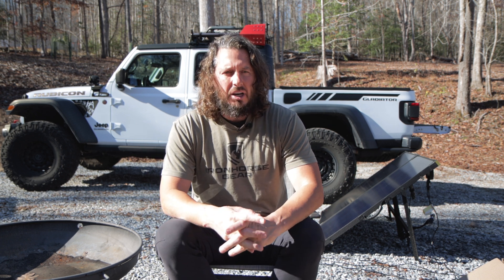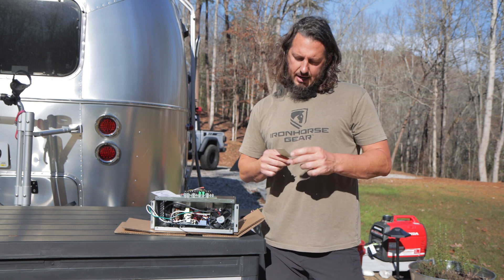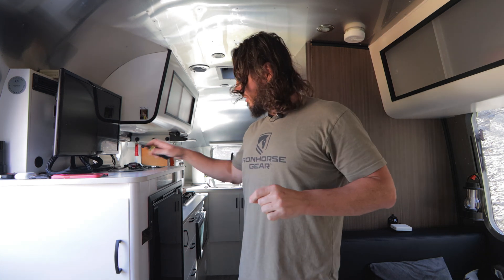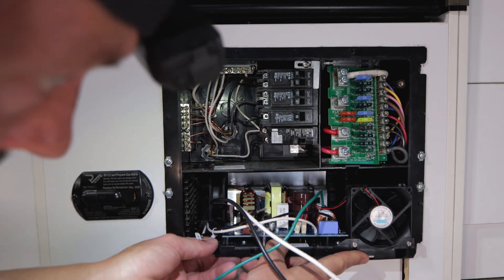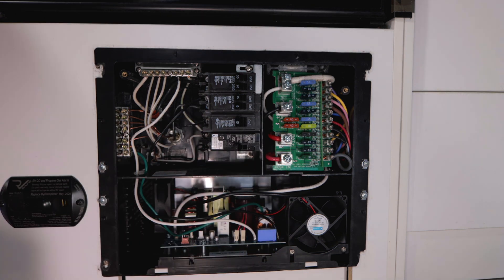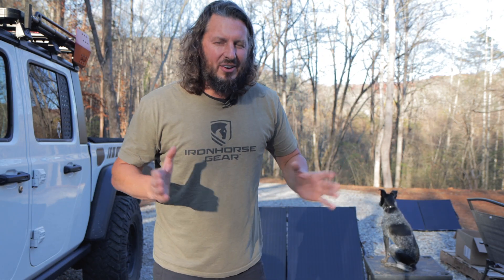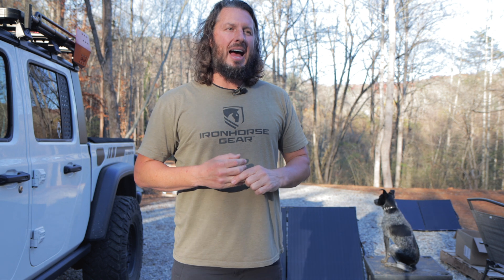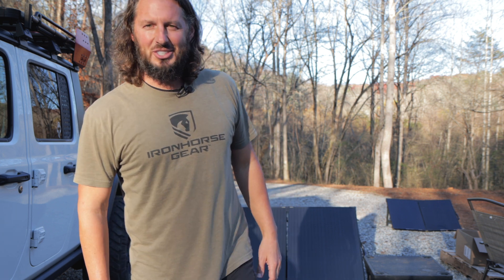More Power in My Airstream! Converter Upgrade HOW TO | Progressive Dynamics 4600 Series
00:00 - Issue with my stock converter
00:54 - My Solution
01:38 - Progressive Dynamics 4655 Overview
03:06 - Should you install this or let a dealer do it?
04:09 - Removing Cover
04:28 - Wiring Overview
04:52 - Disconnecting HOT NEUTRAL GROUNDING Wires
05:49 - Placing New Unit In Cabinet and Securing
06:53 - Reconnecting Wiring
07:32 - Connecting New Converter to DC Board
07:50 - How long does it take to install?
08:20 - Replacing the cover
10:35 - Results Cost and Install Difficulty Rating
13:12 - Outro

Today I will show you how to install the Progressive Dynamics 4655 Converter in an Airstream Caravel. This upgrade allowed me to charge my LifePo4 Lithium batteries much faster.